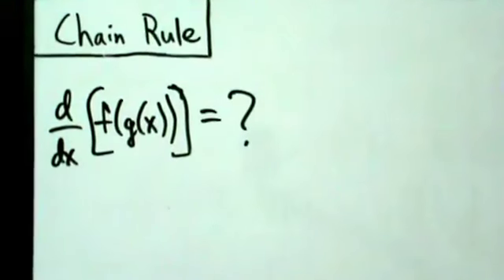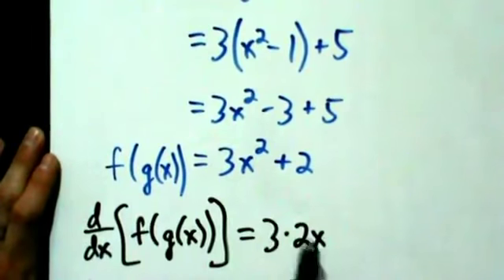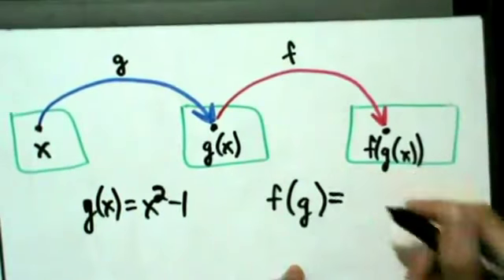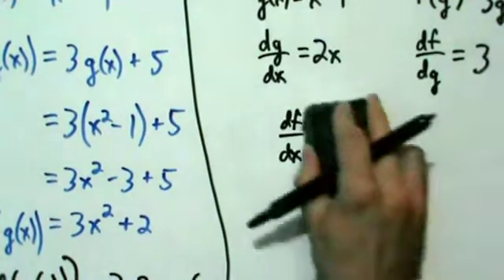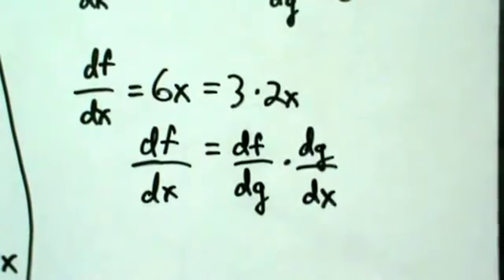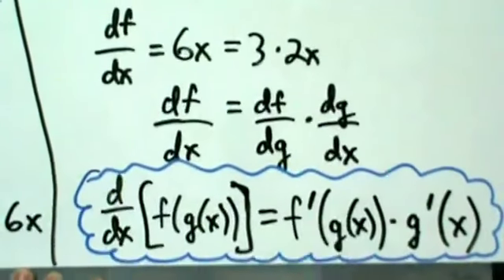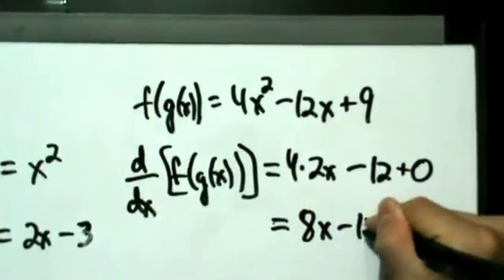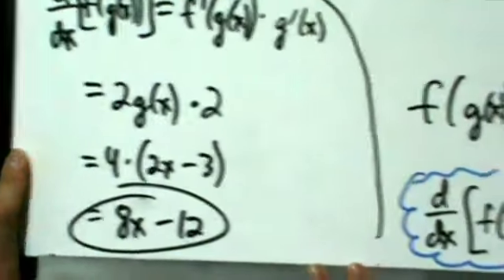Calculus I - The Chain Rule - Part 1 of 3 - Introduction and Informal Explanation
First video in a three-part explanation of the chain rule.  Part 1 is the intro and informal explanation with two simple examples.  Part 2 has a flawed "proof" and covers an extended version of the chain rule (with more than two functions).  Part 3 is the formal proof with a detailed explanation.  Part 3 was actually made before parts 1 and 2 and can be viewed on its own, but it will be easier to understand if parts 1 and 2 are viewed first.